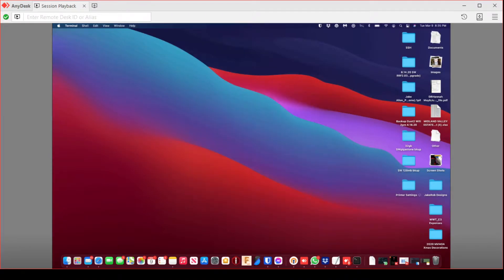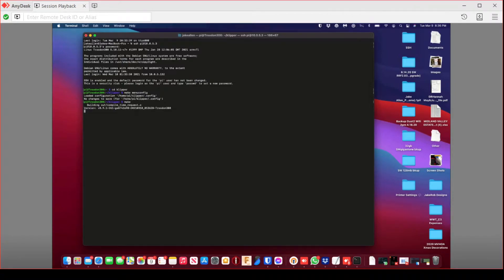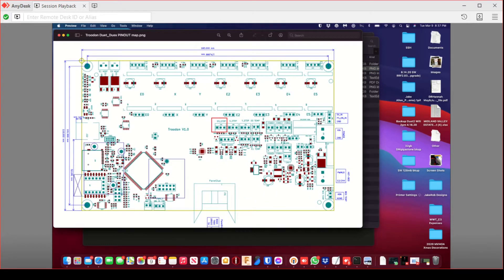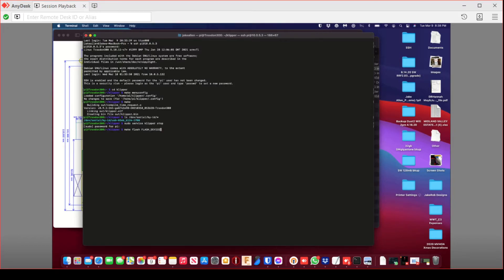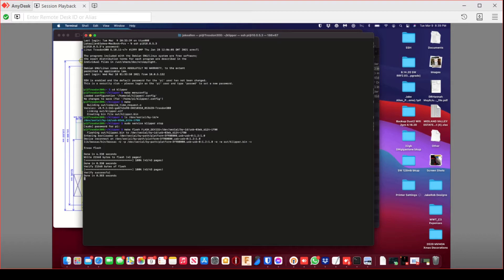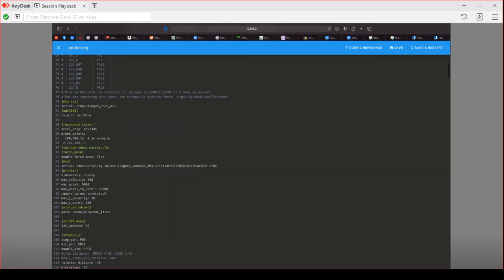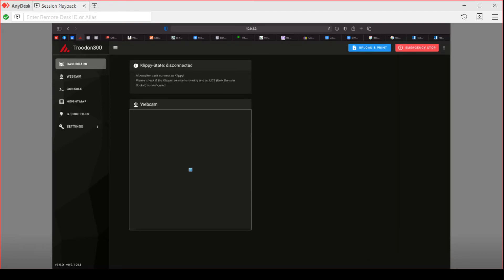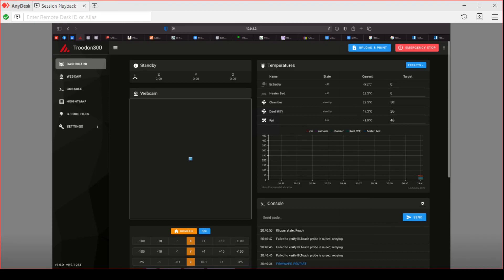klipper flash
flash guide on a troodon or applicable for any duet board and really can be used to help for any board if you use the proper board selections in the menuconfig menu